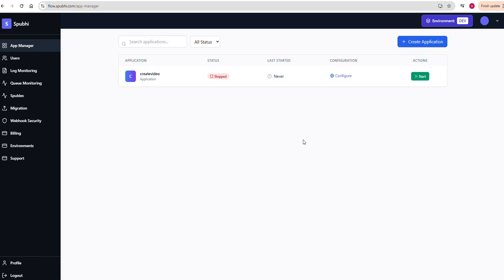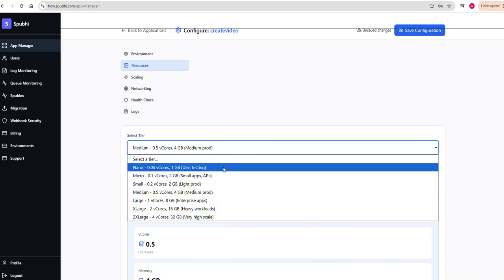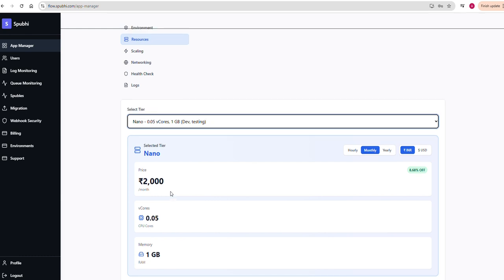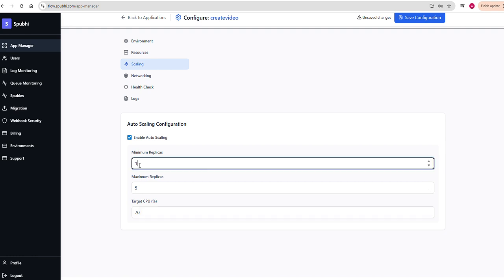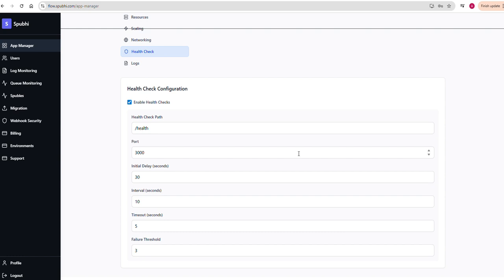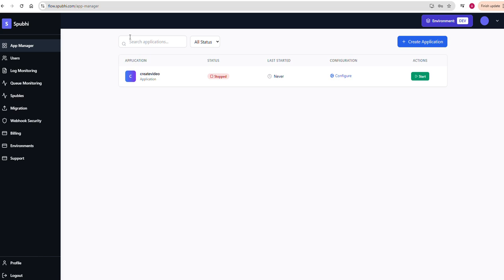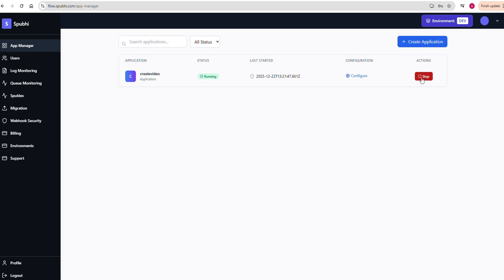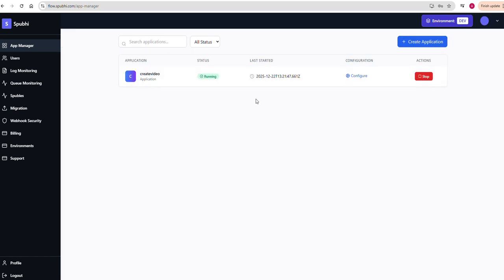configure, start and stop applications in spubhi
In this video, you’ll learn how to configure applications in Spubhi and control their lifecycle by starting and stopping them from the admin interface.

This tutorial explains how application configuration works in Spubhi and how applications are activated or deactivated for runtime execution.

What you’ll learn in this video:

How to configure an application in Spubhi

How application configuration is applied at runtime

How to start an application

How to stop an application safely

How application lifecycle management works in Spubhi

This video is part of the Spubhi Learning playlist and is ideal for developers who want to manage and operate applications built on Spubhi.